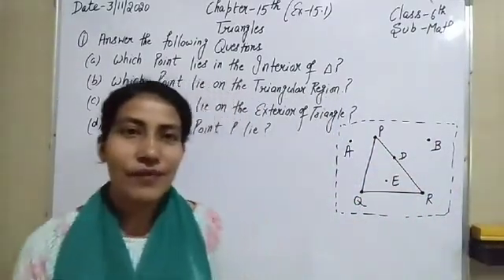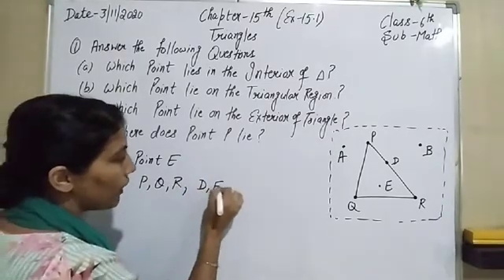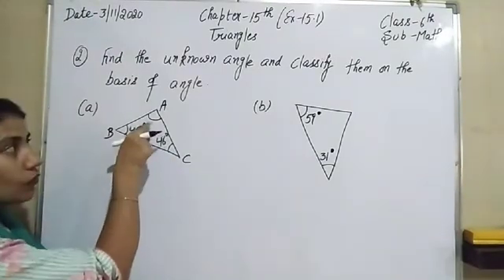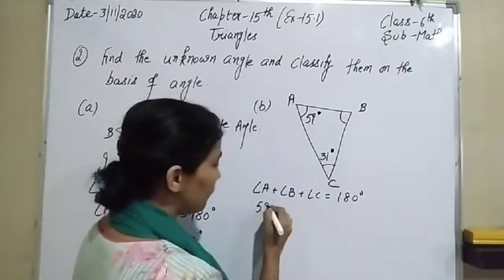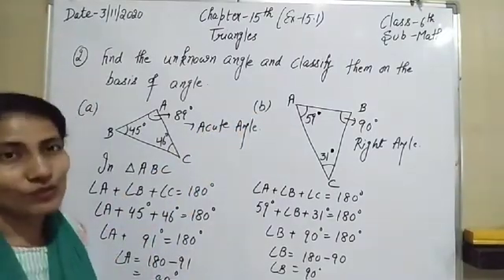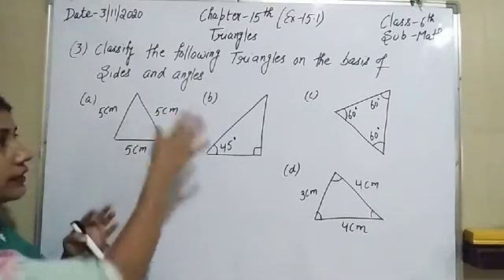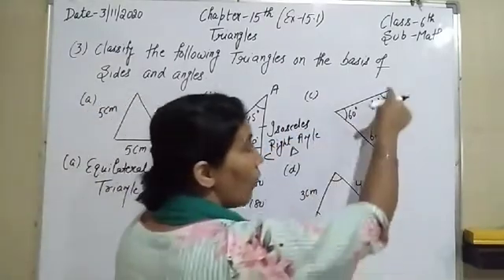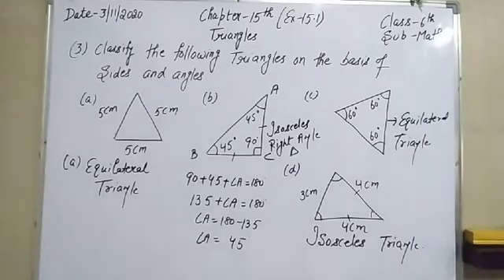ICSE, class-6( math) Triangles ( part-1)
Various types of triangles and it's properties
( exercise- 15.1)